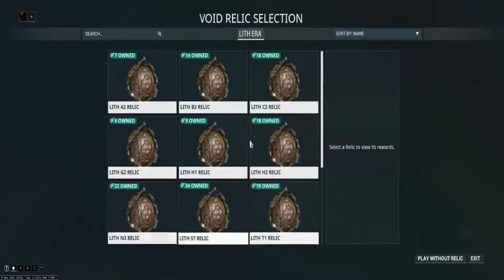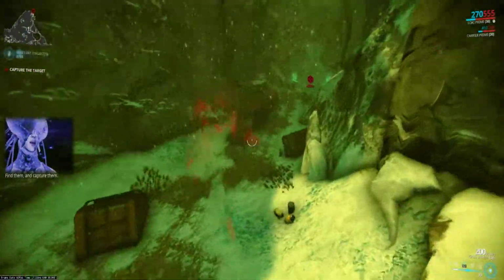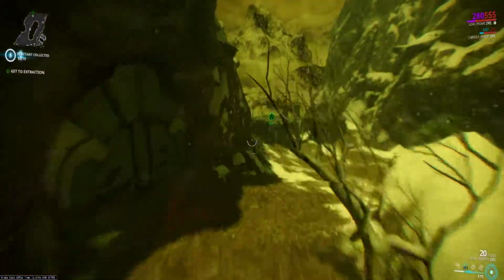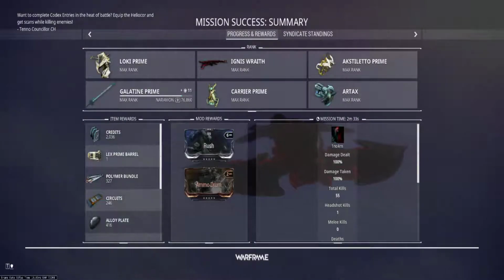Warframe DUCAT FARM!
Run Capture SOLO missions on any difficulty to maximize your Ducat earning.

IGN: 1nc4rn